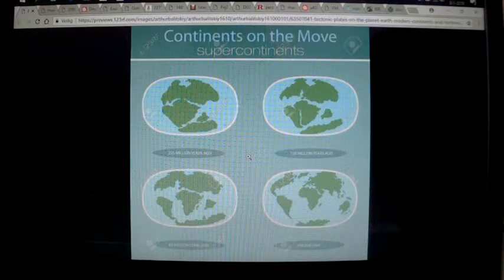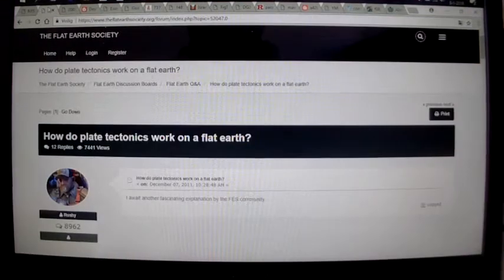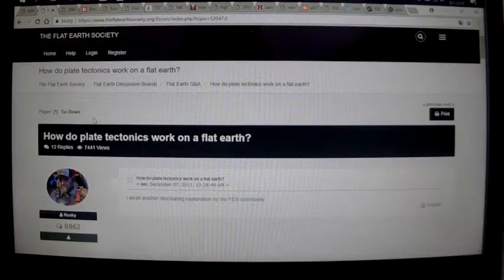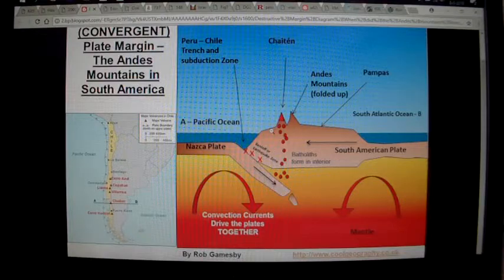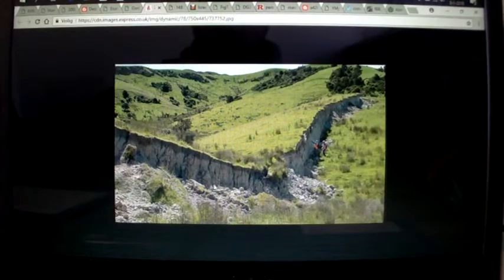Flat earth questions part 1 Can Flat Earthers explain this?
Part 1 of Questions for Flat Earthers.

As many subjects taught in schools, don't comply with the Flat Earth Theory, there are many questions to ask Flat Earthers to explain these phenomenon from a Flat Earth point of View.

This first subject is not a question, talked a lot about in the flat earth community, or atleast, not for as far is i've seen.

Let me know what you think on this subject in the comments